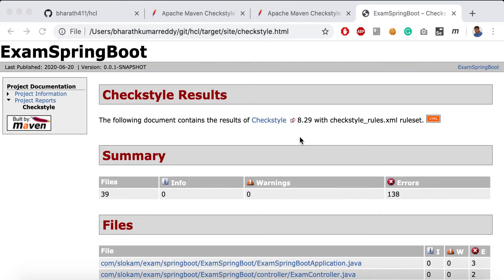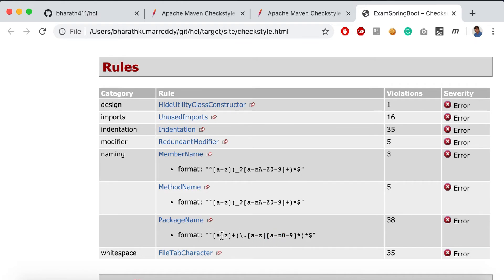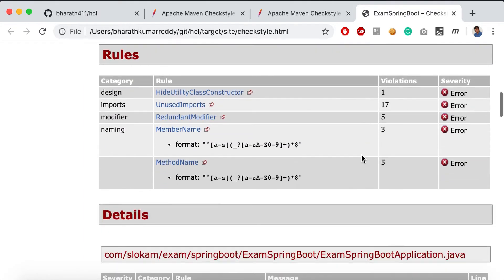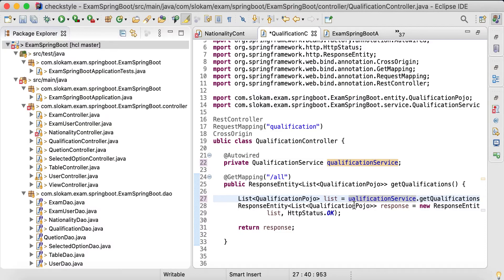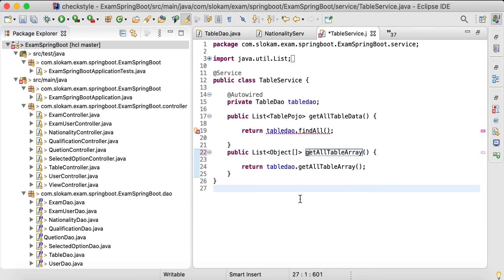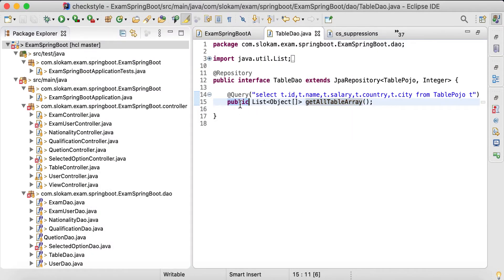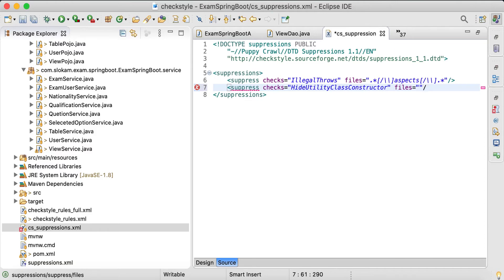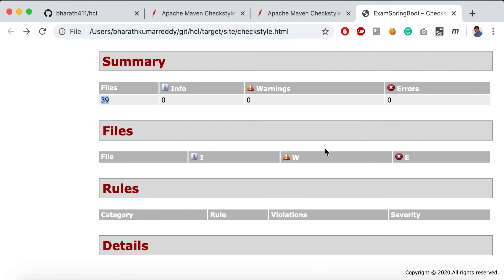CheckStyle || Rules, Suppressions || Fixing Code Errors - 2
In this video, examples given on how to fix the checkstyle violations or errors
Adding the suppressions to the suppression file